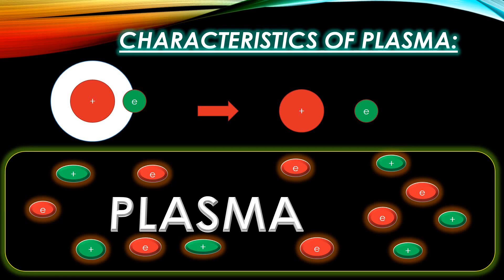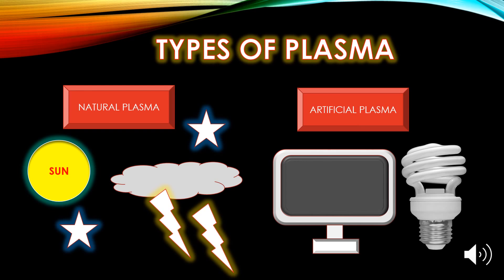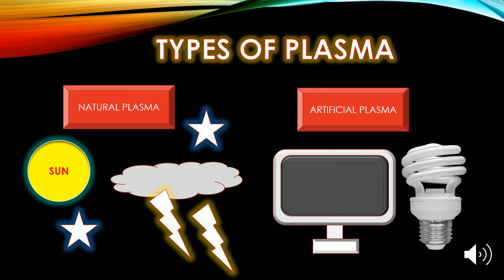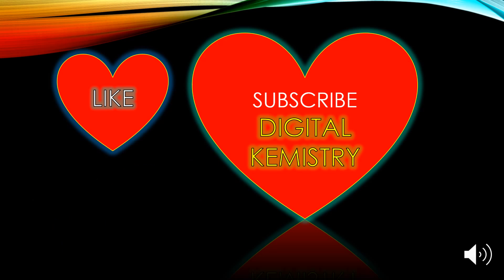CHARACTERISTICS OF PLASMA | TYPES OS PLASMA:THE FOURTH STATE OF MATTER -PLASMA ANIMATION -YOUTUBE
Introduction to types of Plasma, examples, characteristics & types of Plasma, the fourth state of matter.
In this video, we will discuss that is plasma solid liquid or gas. Also, explain that is plasma exist on earth.
When ice is sufficiently heated, it melts to form water. It has therefore undergone a change of state – from a solid to a liquid. Recall that in a solid, all of the particles are closely packed in a fixed position, and therefore has a fixed shape and volume. The particles in a liquid are still touching one another and are able to move around one another, therefore, a liquid still has a fixed volume but takes the shape of their container.

Water evaporates from a liquid to a gas. The particles in a gas are further away from one another and take the shape and volume of their container.  For certain substances, if we continue to apply heat to their gaseous form, another change of state could occur. These substances can go from a gas to a state of matter called plasma. For this change of state to occur, very strong heat must be applied. When heat is sufficiently strong, the electrons are stripped from their respective atoms, creating free electrons and positive ions.  Although there are both negative and positive particles, overall, plasma is neutral as there are equal amounts of oppositely charged particles. Because there are free electrons, substances in a plasma form can conduct electricity.

This is what separates a gas from plasma – gases cannot conduct electricity, but plasma can.